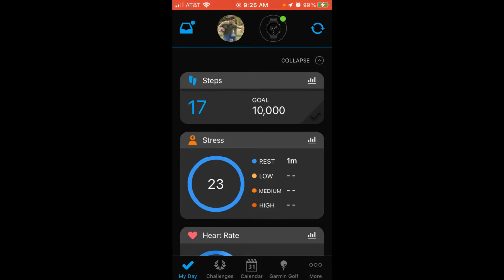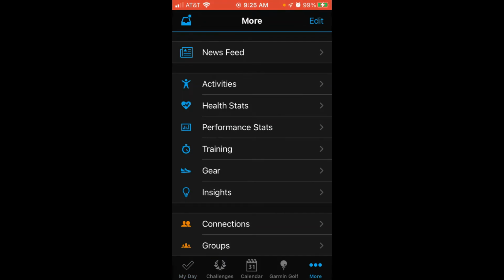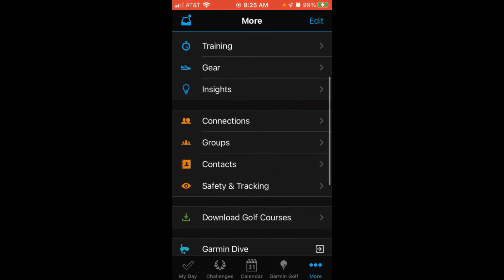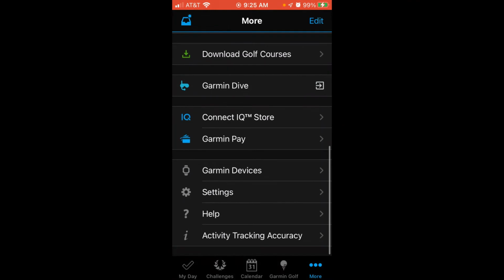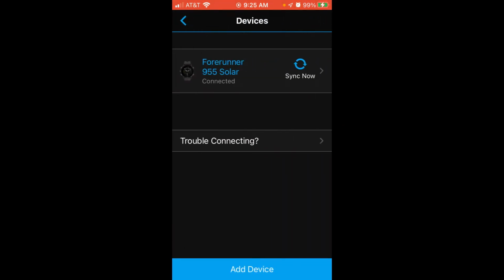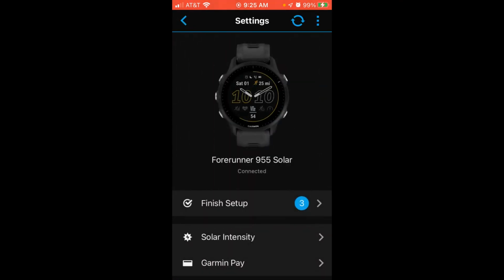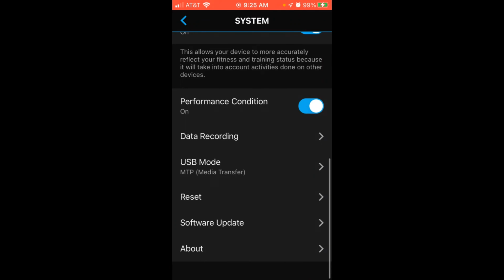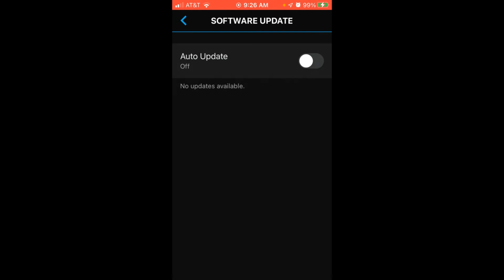Garmin Connect - Adjust Update Settings (shown for Garmin Forerunner 955)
In this video I show you how to adjust the update settings for your Garmin Forerunner 955 watch by using the Garmin Connect app on your cell phone. This video should work for you whether you have the solar or non solar model.  More details about this watch can be found at the following Amazon or by visiting @Garmin